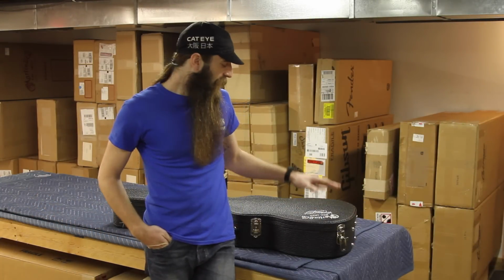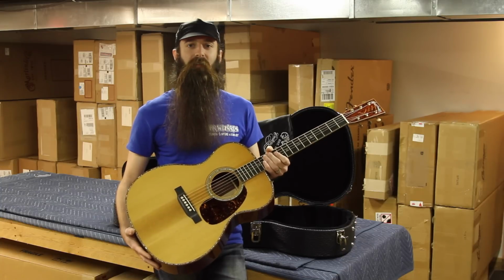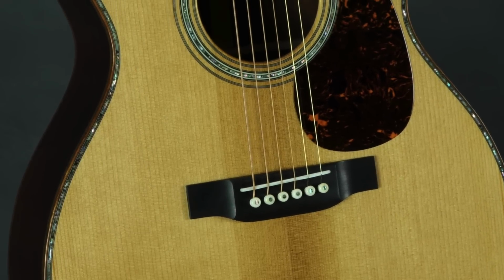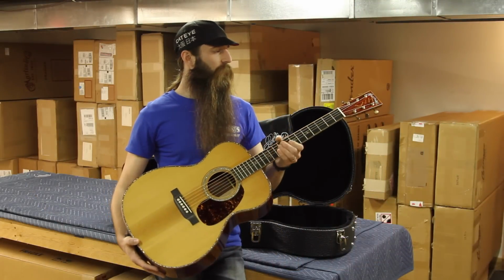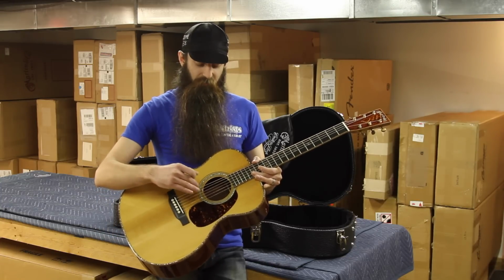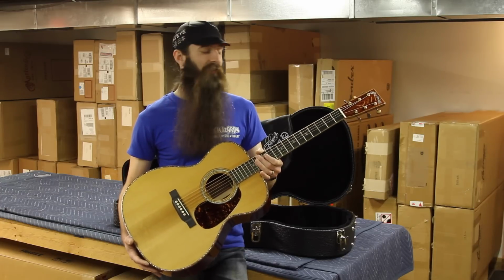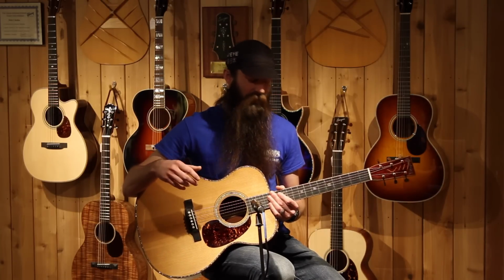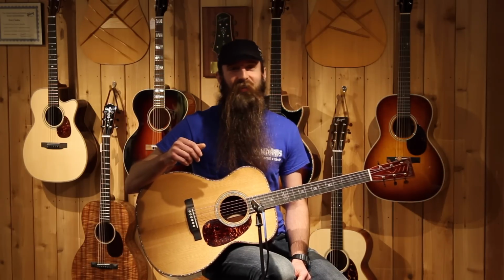Martin CS-000-41-15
After MANY months of waiting and anticipation, we bring you a very special and unique guitar from the Martin Custom Shop. Only 75 built, this decked out 000-41 is sure to please and surprise even the most discerning ears. Many beautiful woods were chosen and executed flawlessly, but in appearance and delicate tone.